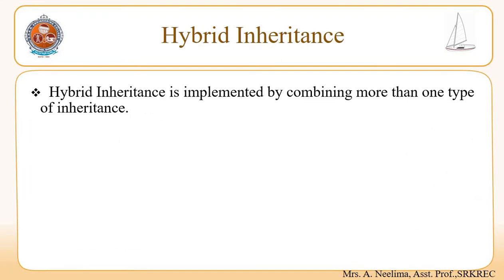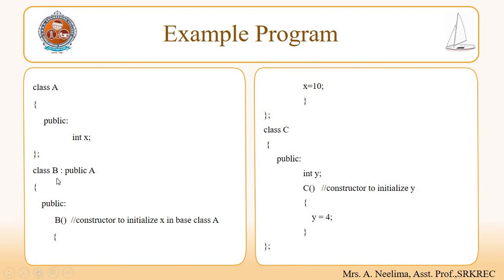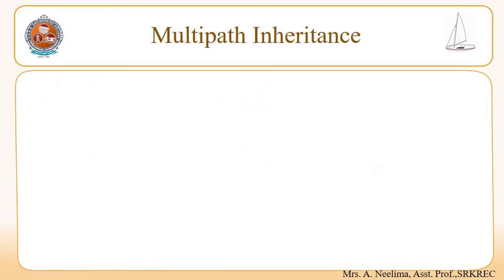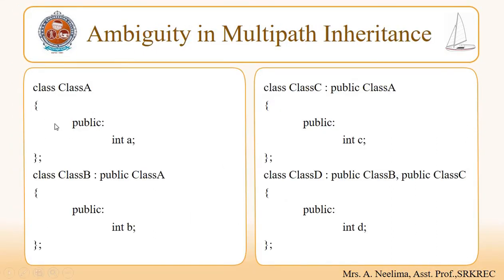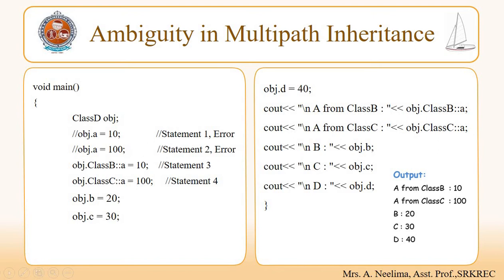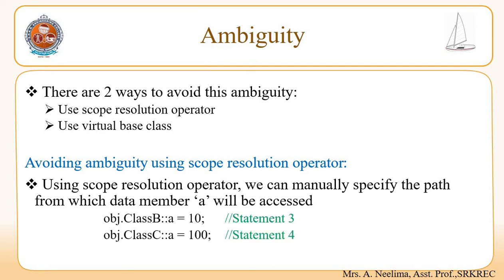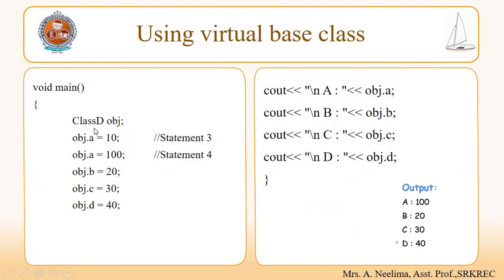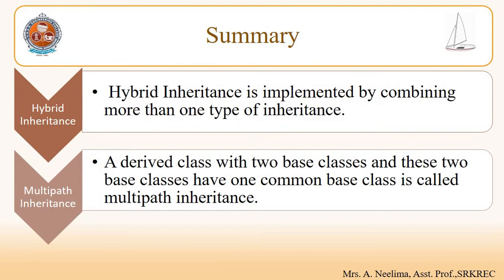Hybrid Inheritance & Virtual Base Class||OOPs||UNIT-2||CSE||SRKREC